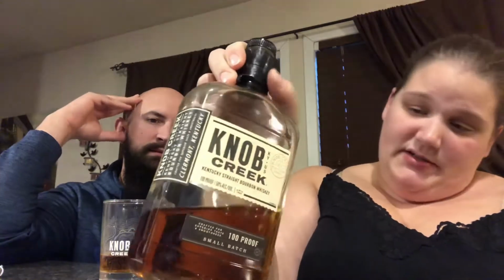Knob Creek 100 Proof Small Batch Kentucky Straight Bourbon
Jon hosts as Lindsey blindly reviews a higher proof bourbon than she's used to. Knob Creek small batch Kentucky straight bourbon comes in at 100 proof. Knob Creek is part of the small batch collection launched by Booker Noe and Jim Beam. What are your thoughts on this one?